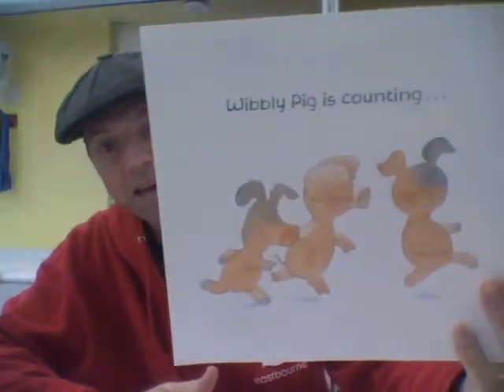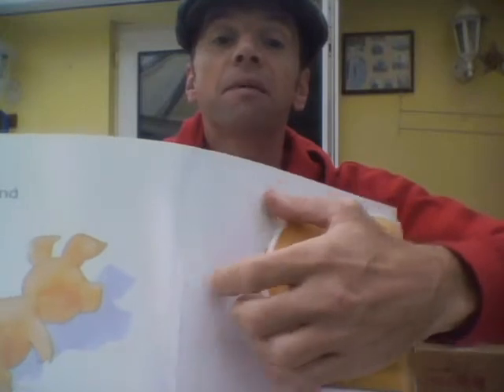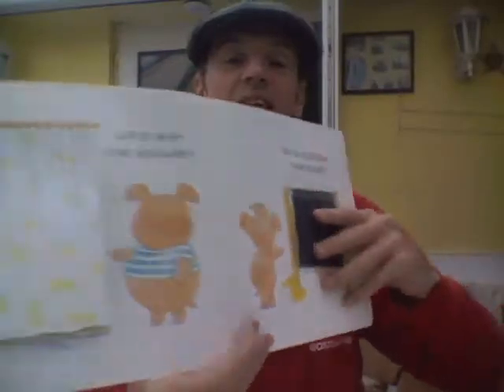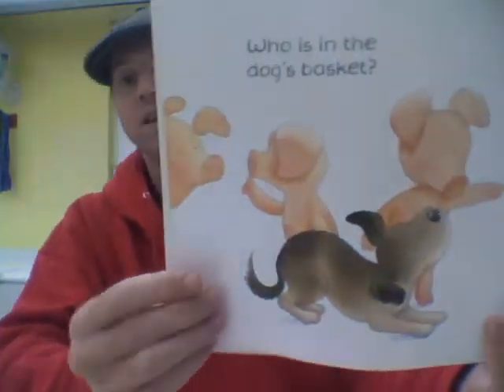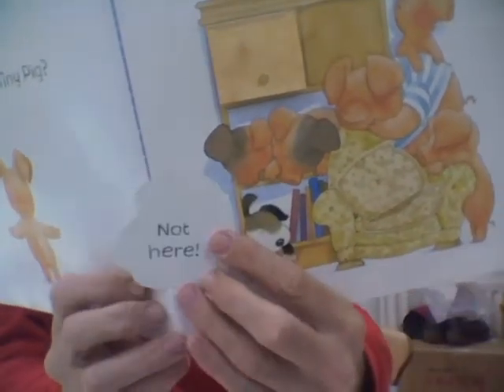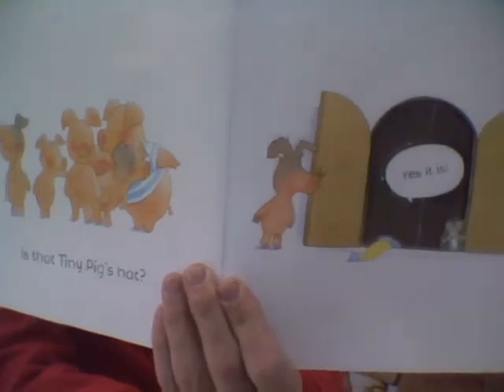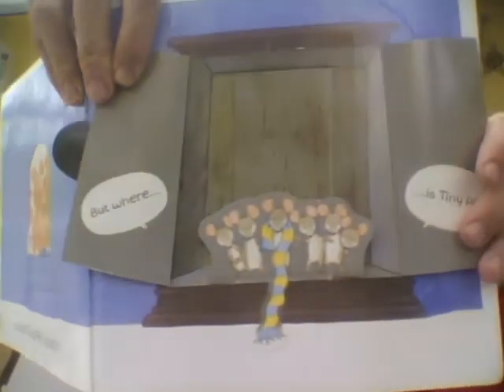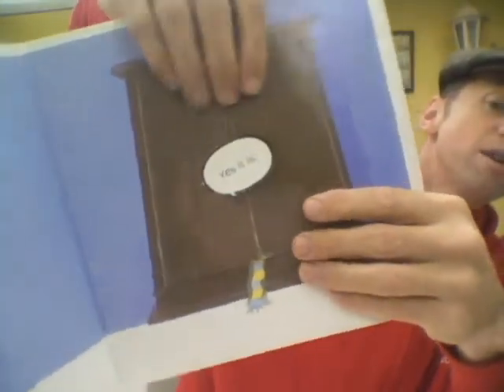Mr Dad reads for HIS children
Have you ever tried to be a parent on SKYPE, shame on Theresa May: witch.